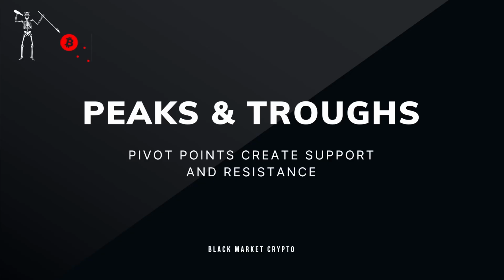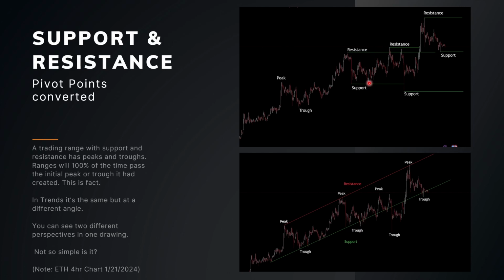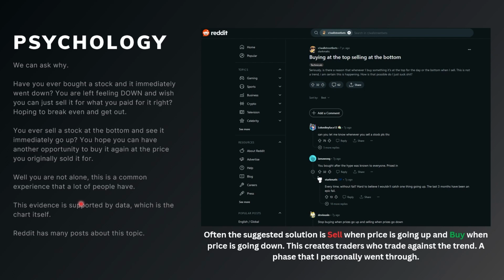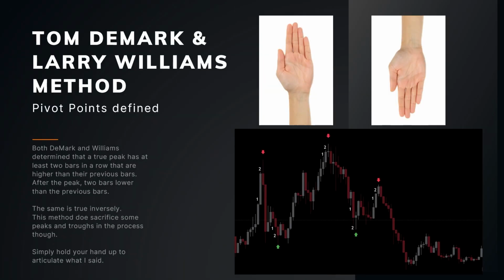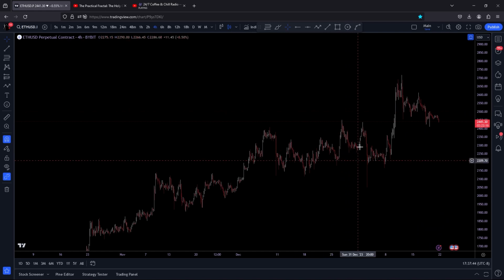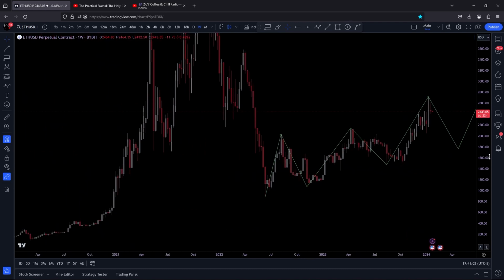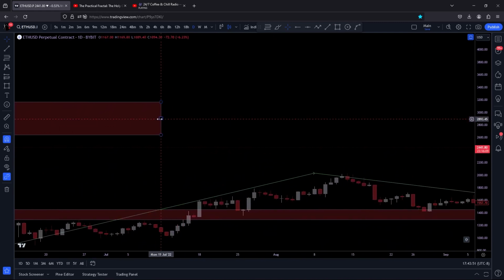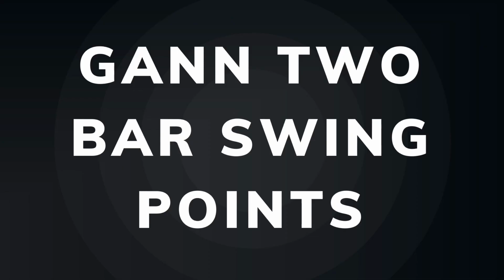Part 5: Pivot Points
Peaks and Troughs or highs and lows can signal a general direction of trend.